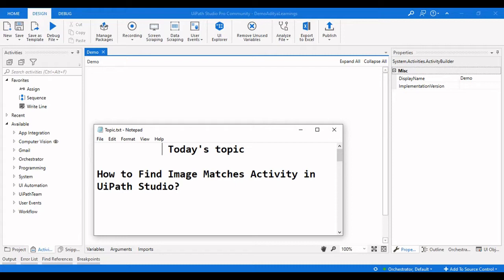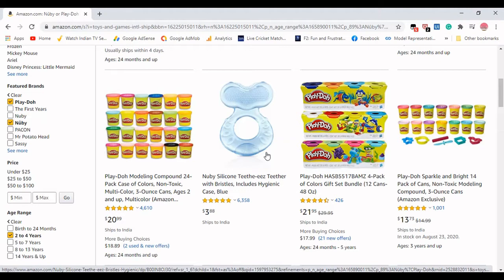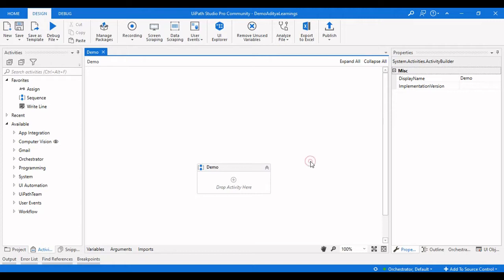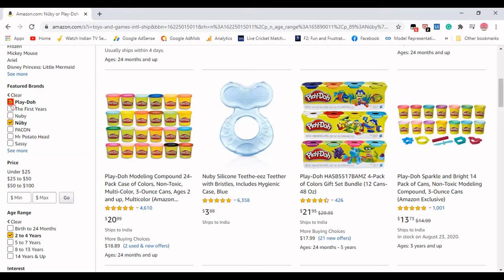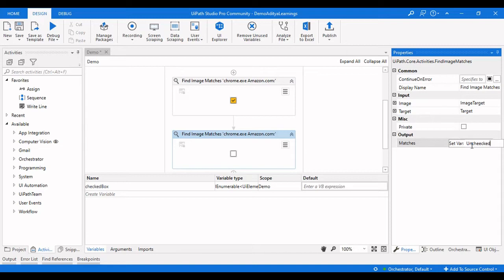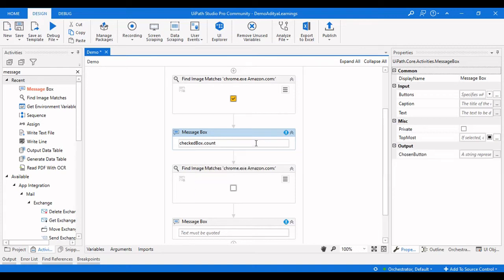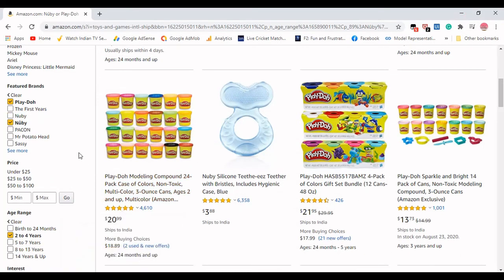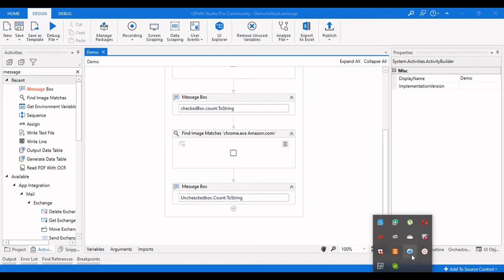How to get the count of checked and unchecked checkboxes using UiPath | Find Image Matches Activity